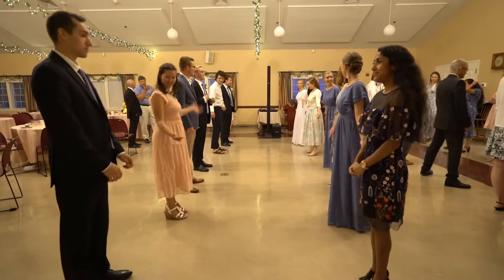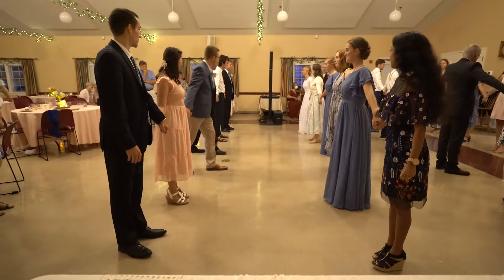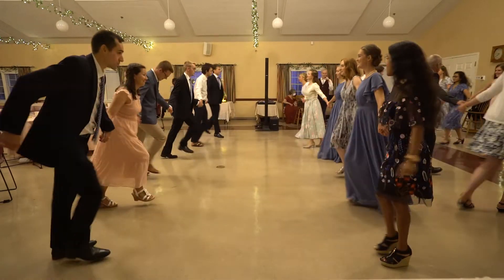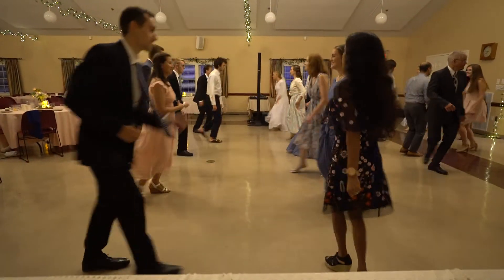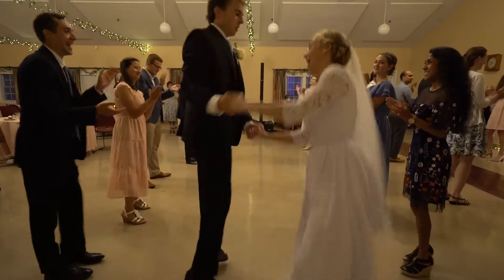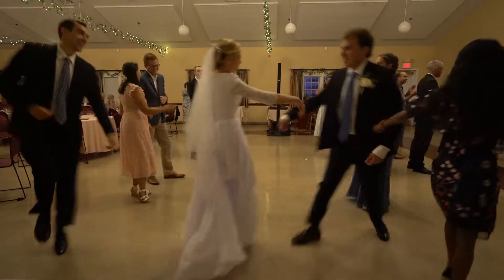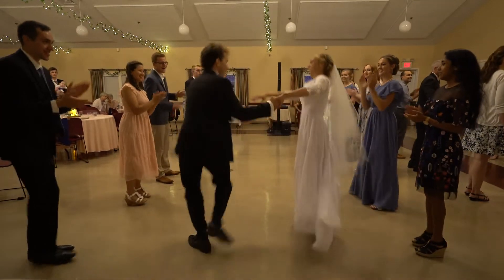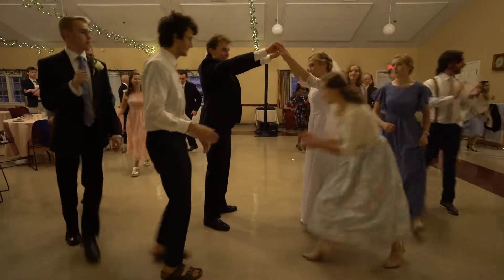Wedding Virginia Reel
Greg & Marci Scalise's Wedding
27 August 2022
Musicians coordinated by Tony Parkes (dance caller) of Hands Four Productions